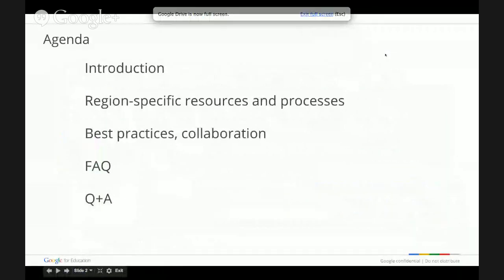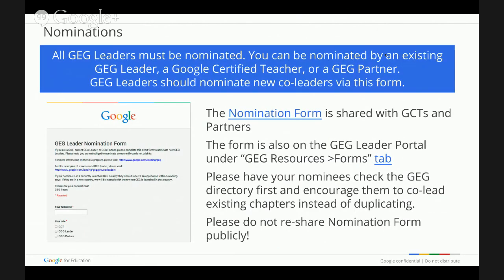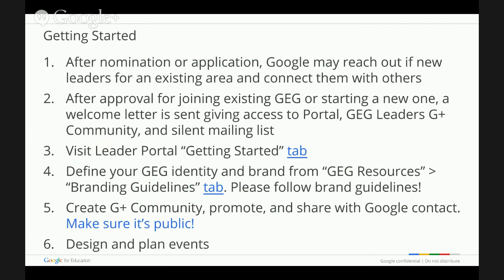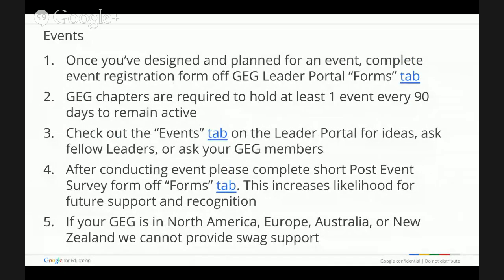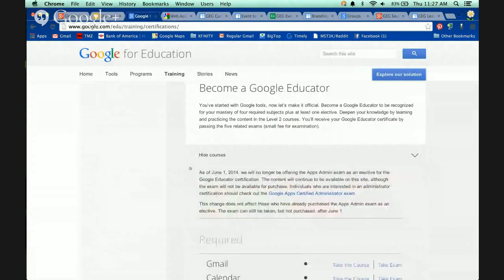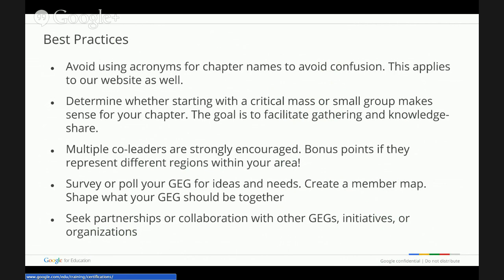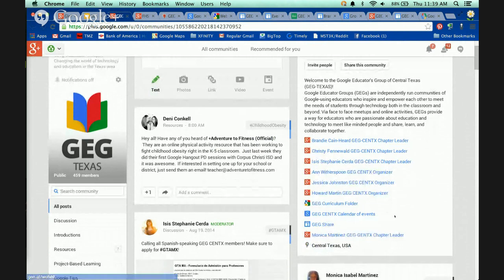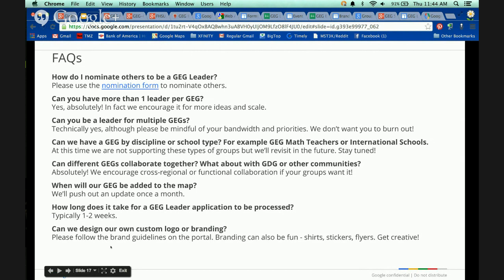Global GEG Leader Hangout #3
Hangout for all GEG Leaders globally to walk through the program, processes, resources, and best practices. This hangout will be recorded and shared.